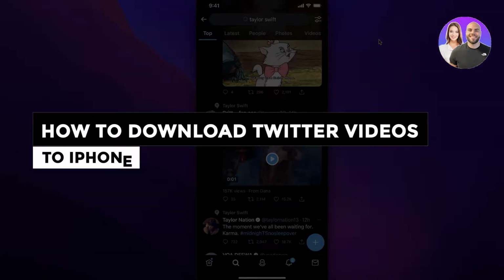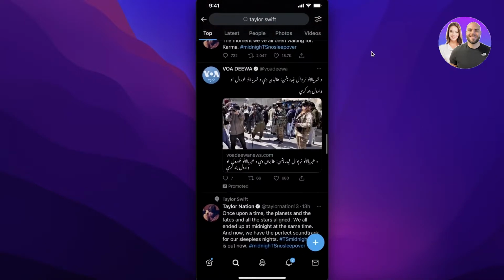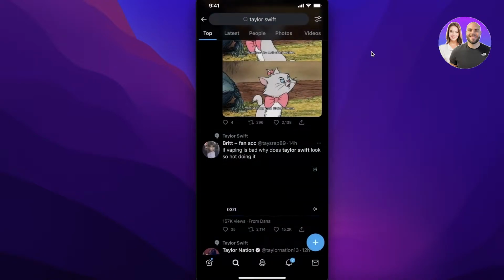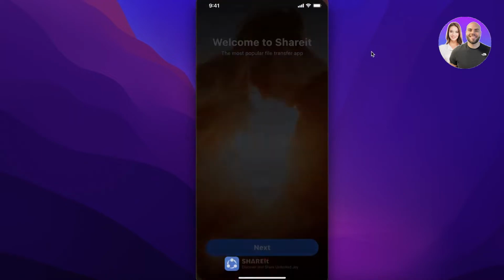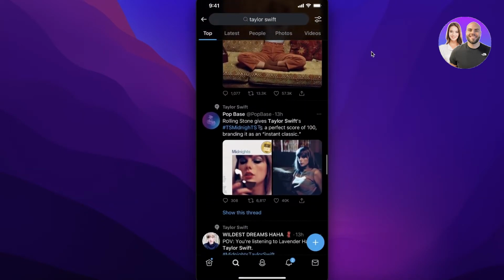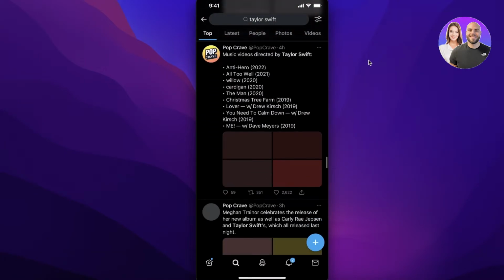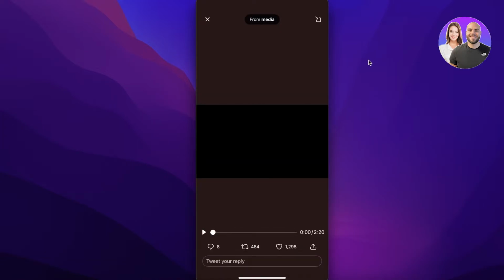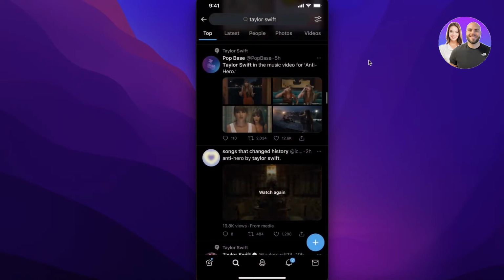How To Download Twitter Videos To iPhone 2025 (EASY & FAST)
In this video we show you How To Download Twitter Videos To iPhone. It is really easy to do and learn to do it in just a few minutes by following this super helpful tutorial to get a better understanding of everything.